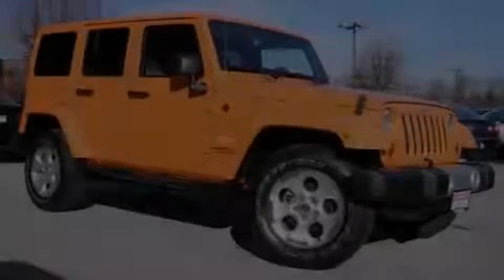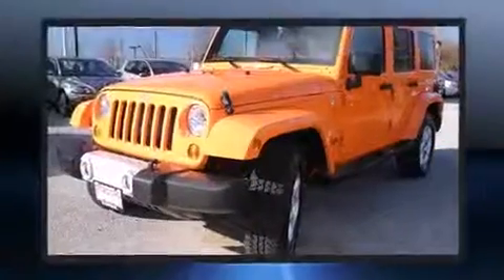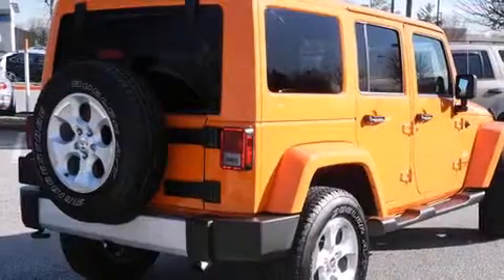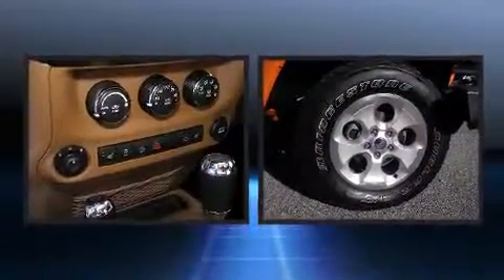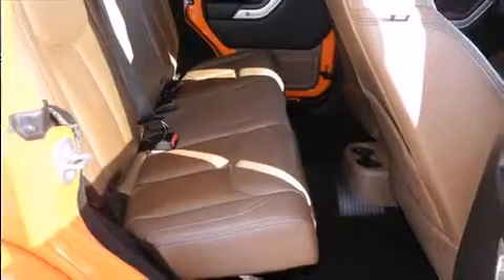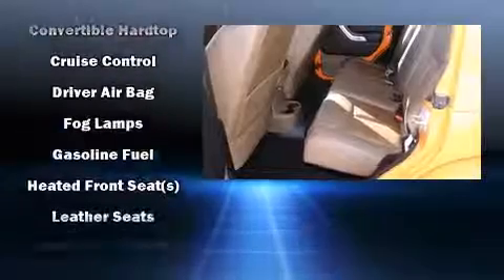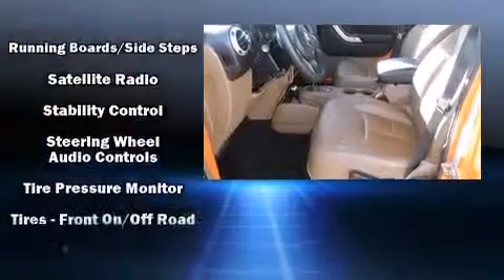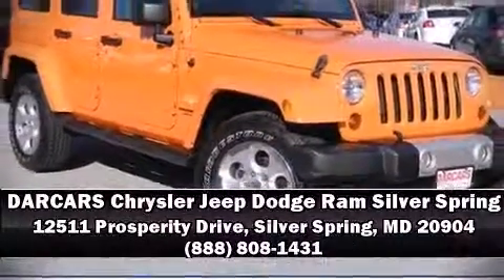2013 Jeep Wrangler Unlimited Sahara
Familiarize yourself with the 2013 Jeep Wrangler Unlimited. With just over 15,000 miles on the odometer, this 4 door sport utility vehicle prioritizes comfort, safety and convenience. It features four-wheel drive capabilities, a durable automatic transmission, and a refined 6 cylinder engine. Jeep prioritized comfort and style by including: a tachometer, a leather steering wheel, a trip computer, an outside temperature display, front bucket seats, heated door mirrors, and power windows. Premium sound drives 7 speakers, providing you and your passengers a sensational audio experience. Jeep ensures the safety and security of its passengers with equipment such as: dual front impact airbags, integrated roll-over protection, traction control, a security system, and 4 wheel disc brakes with ABS. Brake assist technology provides extra pressure when applying the brakes. This vehicle has achieved Certified Pre-Owned status, by passing a comprehensive certification process, including a rigorous 125 point inspection! Our sales reps are extremely helpful & knowledgeable. They'll work with you to find the right vehicle at a price you can afford. Come on in and take a test drive!